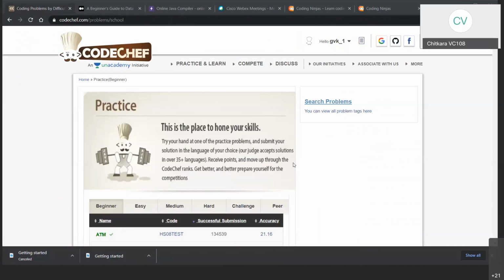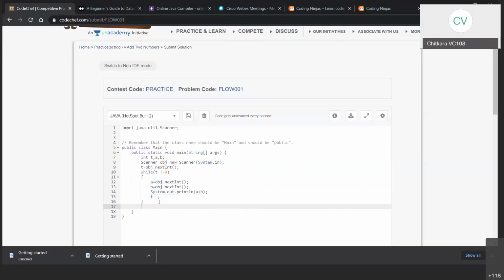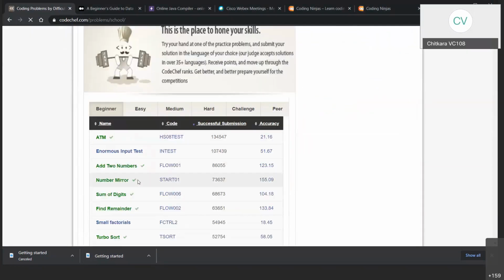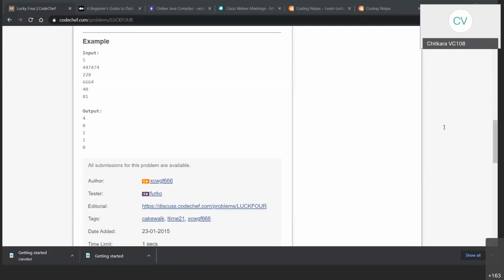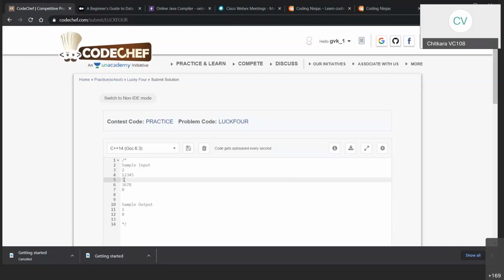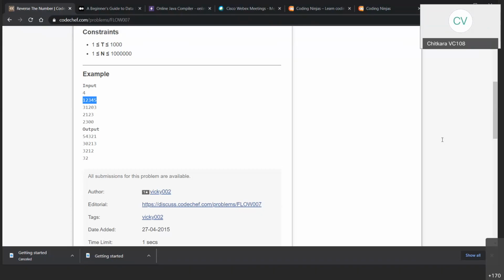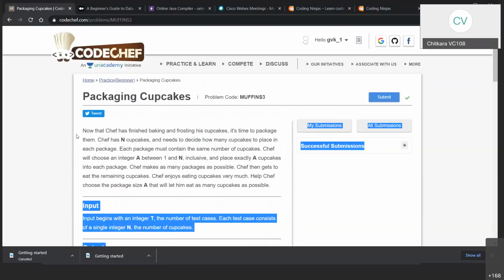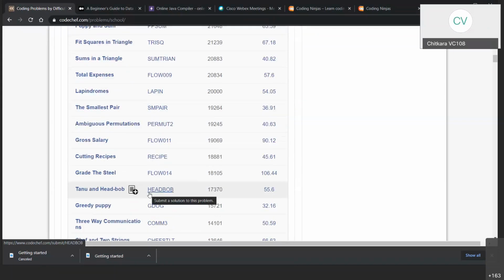Core Java CodeChef